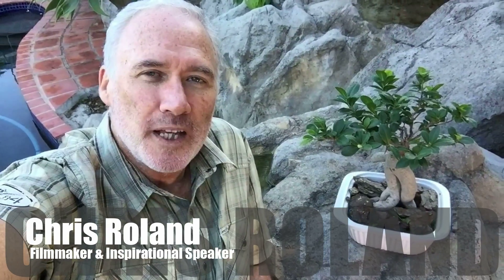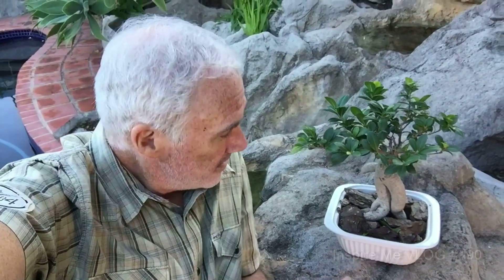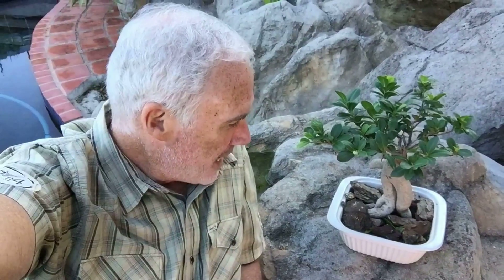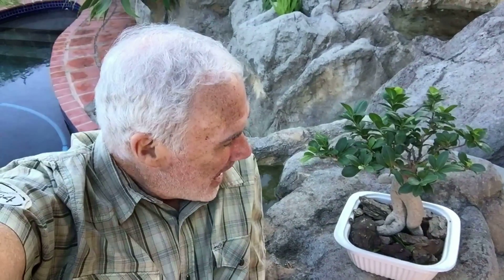Chris Roland - INSPIRE ME VLOG #190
INSPIRE ME VLOG #190 – The little bonsai tree provides big lessons about life.